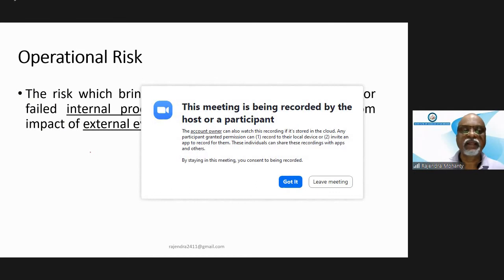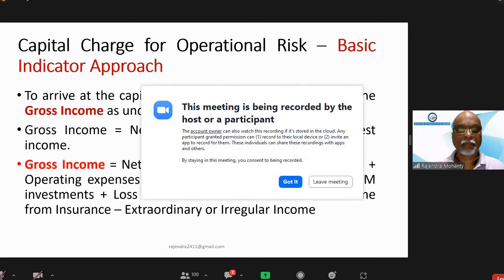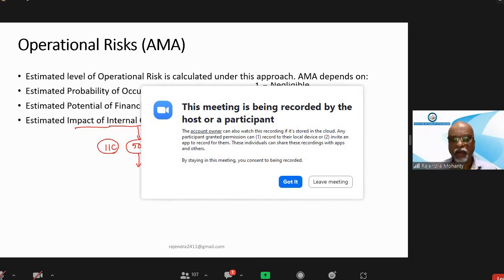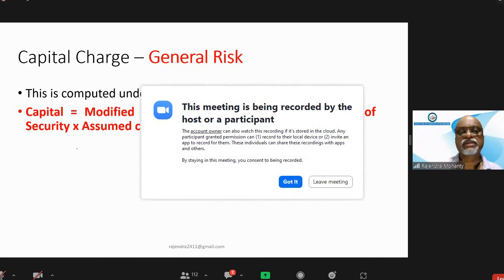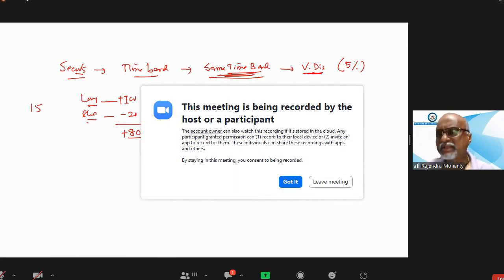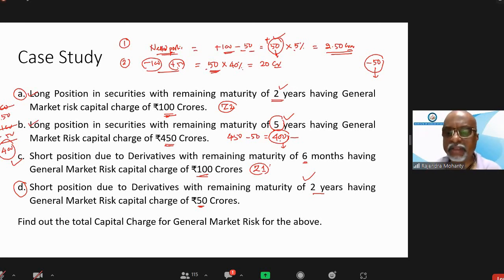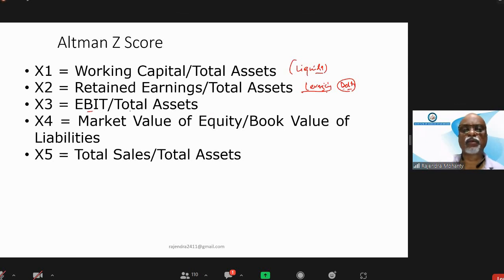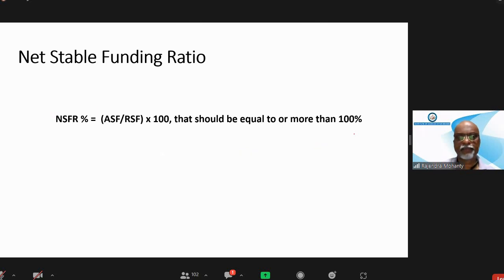Risk management 04 10 2022 07 21 54 AM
SUBJECT 📑

BANK FINANCIAL MANAGEMENT ( BFM)

 MODULE (B) ✏️📔
RISK MANAGEMENT

FACULTY 👨🏻‍🏫

Mr. R K MOHANTY
(Retired CM, CENTRAL BANK OF INDIA & Senior Faculty, IBS)